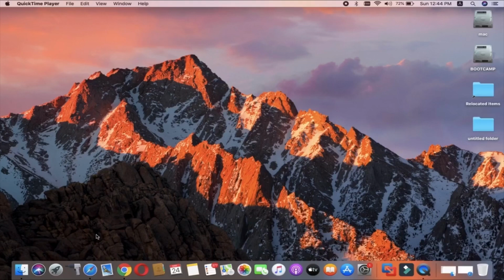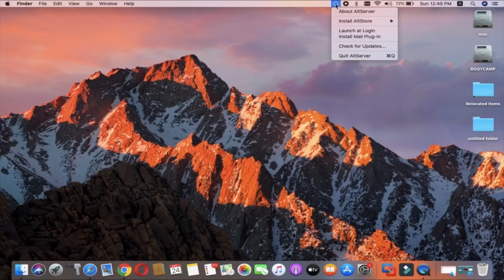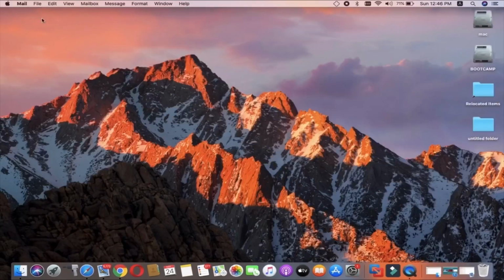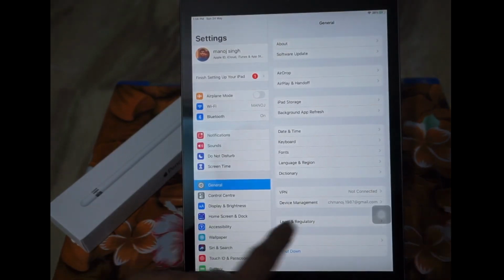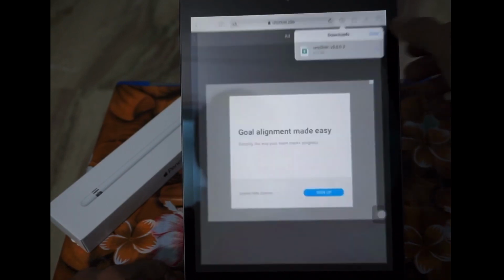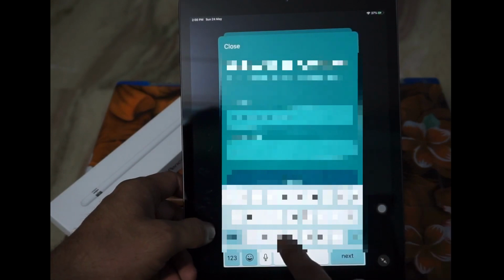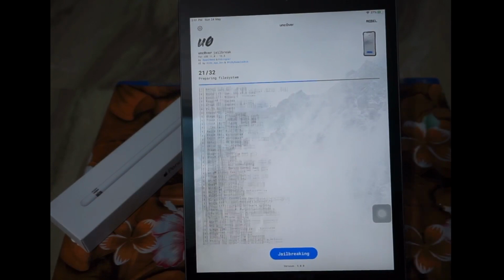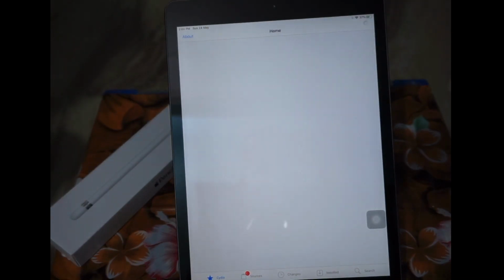Uncover jailbreak iOS 13.5 released